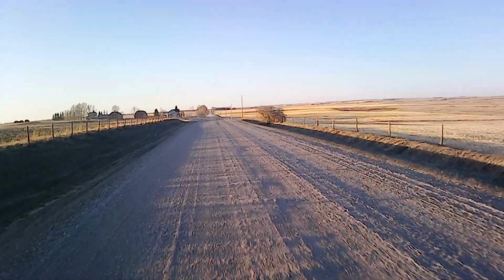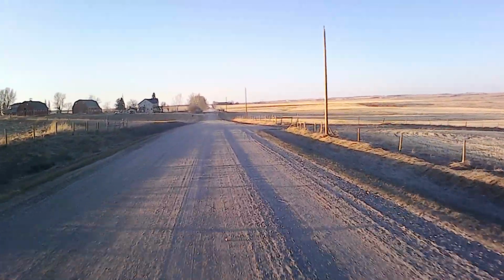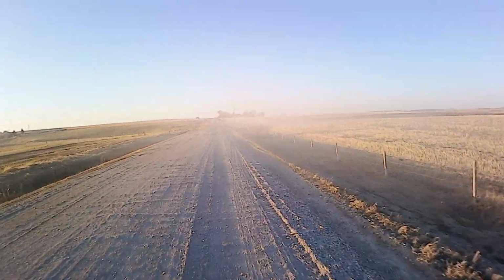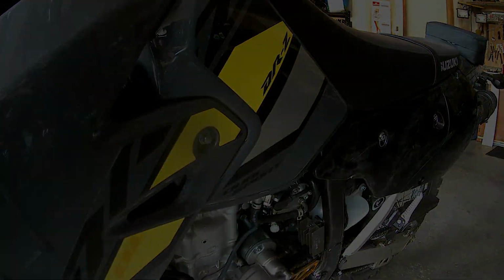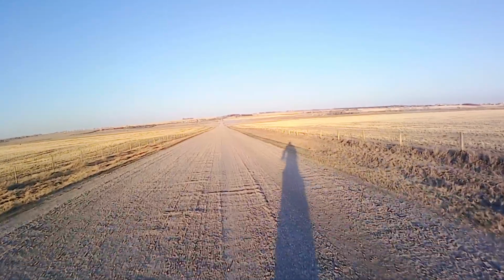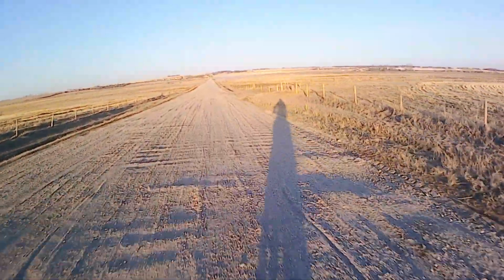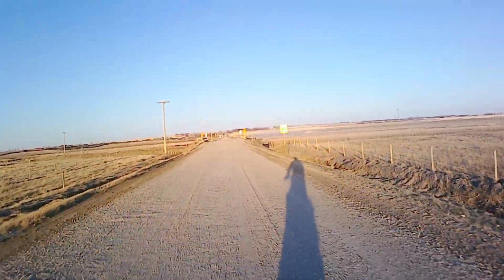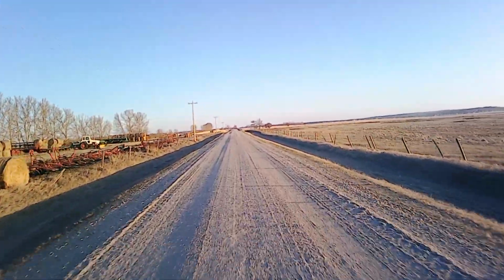2021 DRZ400S - What I Like About It So Far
Hey everyone. Today I a sharing the things I like about the DRZ400S as compared to my 2016 CRF250L. some of which may surprise you. Tel me what you like about your DRZ400S.